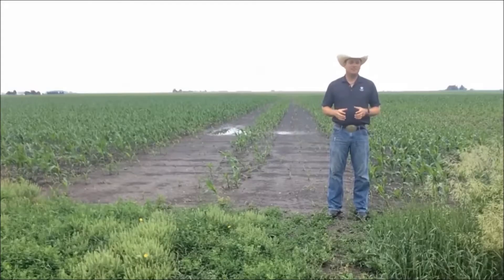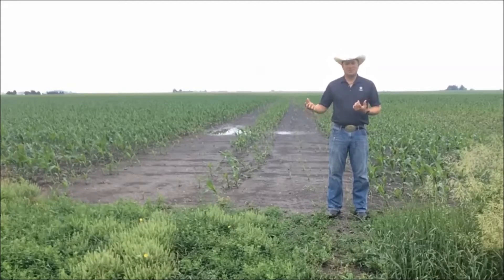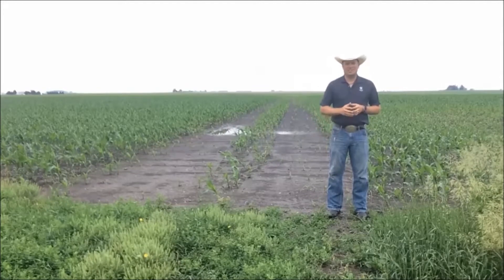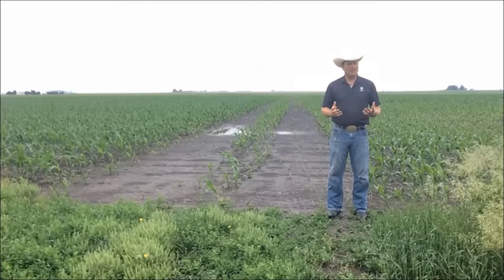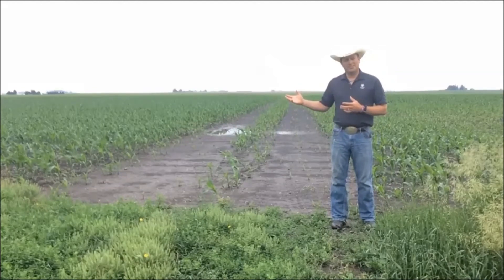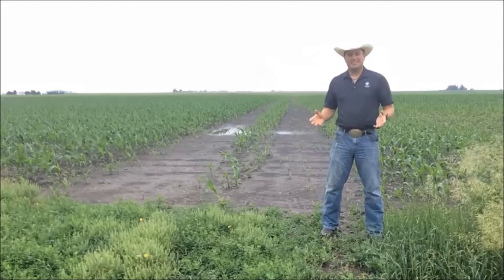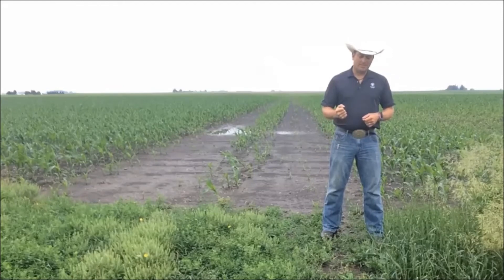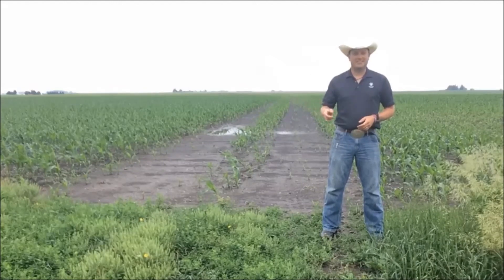How to Evaluate Waterlogged Corn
Dave Hoy, GLH Iowa Agronomist explains how to evaluate your waterlogged fields. Should you tear it up? Should you apply more Nitrogen? If in doubt- pull up a plant, cut it down the middle. "If the growing point is white- you're alright. If the growing point is brown- you may as well plow her down."